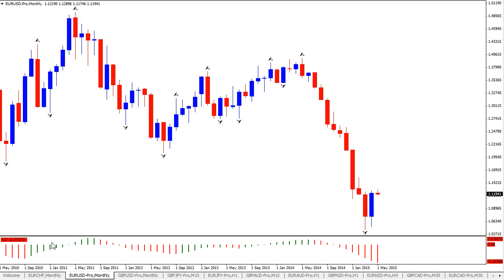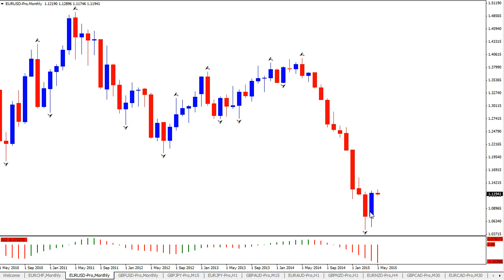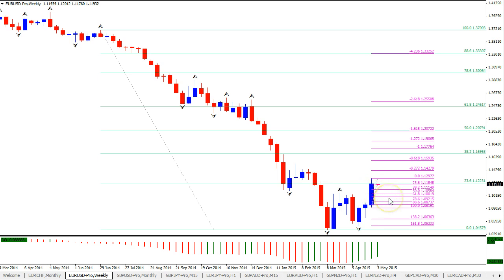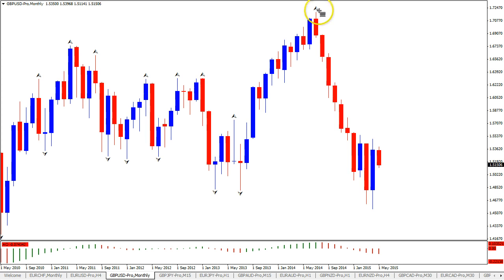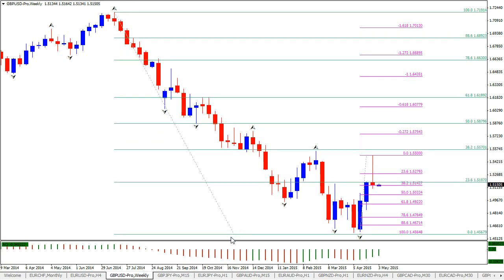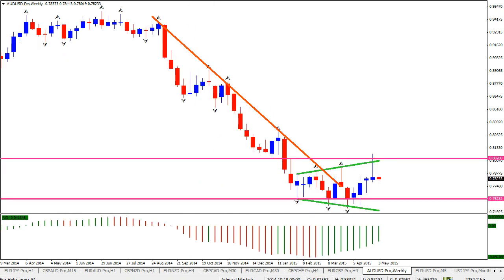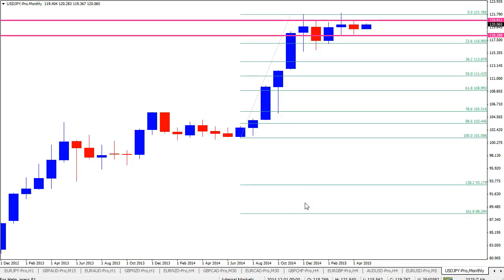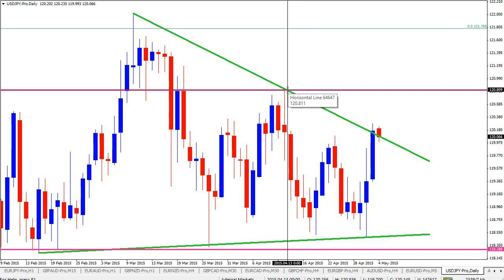Weekly Forex Overview with Chris Svorcik 04.05.2015 - 08.05.2015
This weekly video analysis reviews the EUR/USD bullish monthly candle and what kind of impact the first bullish candle in almost year will have on the pair. Expecting a bearish retracement followed by a bullish continuation up to the 38.2% Fib. Other pairs like GU and AU showing same pattern.